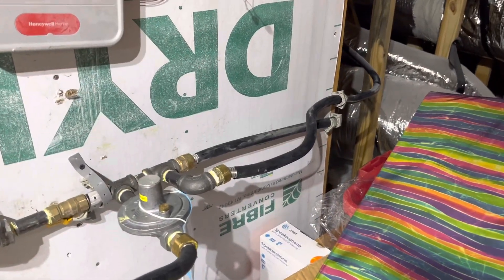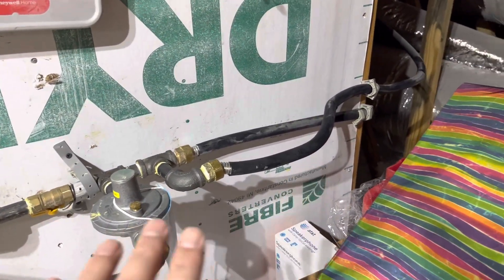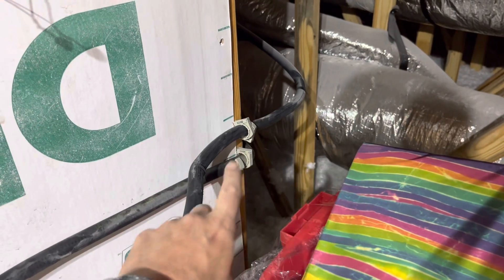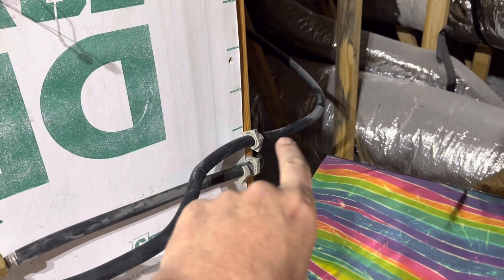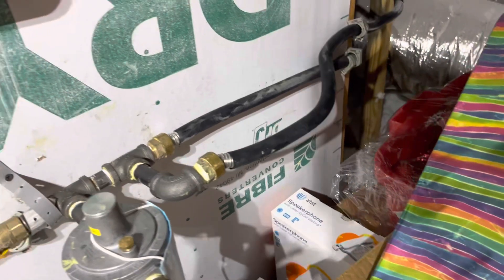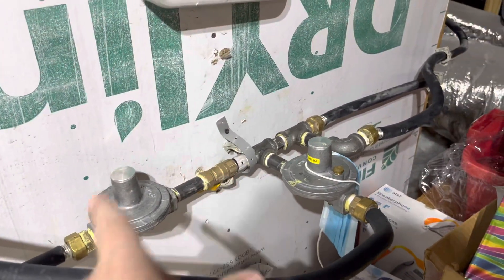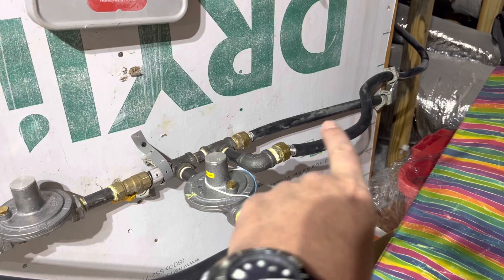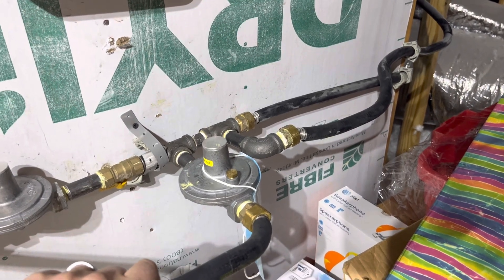Undersized gas main to home ￼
The tankless water heater would turn off when the furnace turned on. ￼ The plumbers replaced the water heater twice. The problem continued with the new tankless water heater. During a 12 month warranty inspection, It was determined that the 1/2” CSST tubing (main supply) will need to be replaced with 3/4”CSST tubing. ￼

￼ Calculations were performed according to the South Carolina fuel gas code. After repair,
 it was recommended that a manometer be used to measure the pressure of the gas pipe ￼at the fixture. Beach House Home Inspections LLC is THE ONLY LICENSED HOME INSPECTOR AND LICENSED PLUMBER in South Carolina.￼